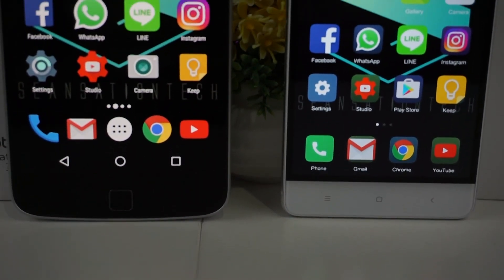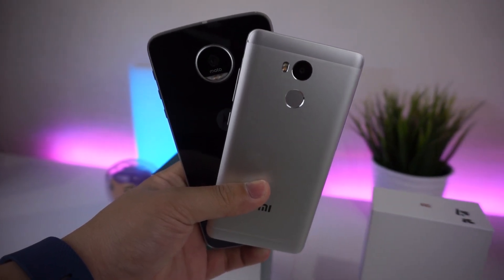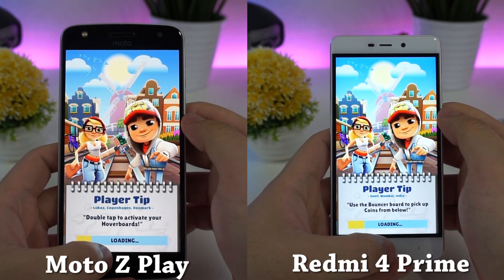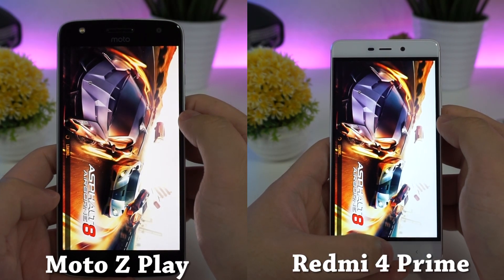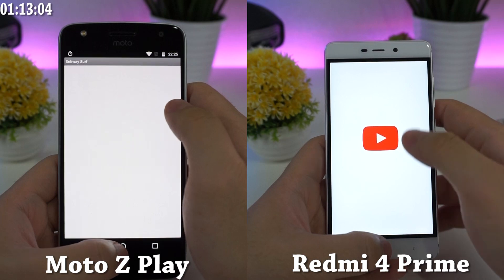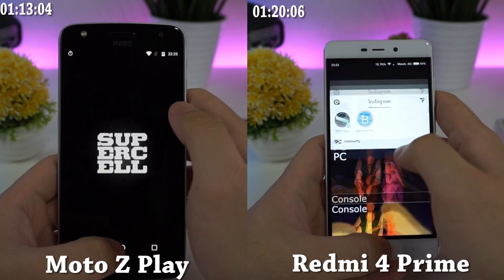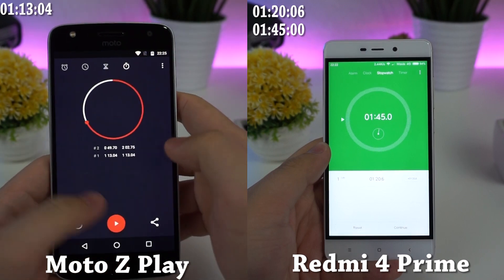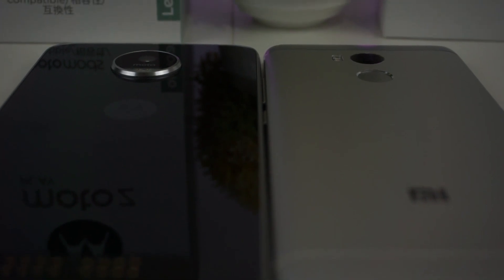Moto Z Play Vs Redmi 4 Prime/Pro - Speed and Memory Comparison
In this video, let's compare the speed of Moto Z Play and Xiaomi Redmi  Prime/Pro.

1st Round - Speed Comaprison
2nd Round - Memory Management Comparison

Shown - Titspoken (Lensko)